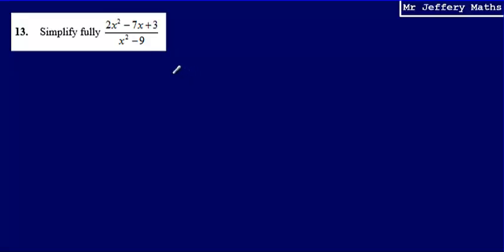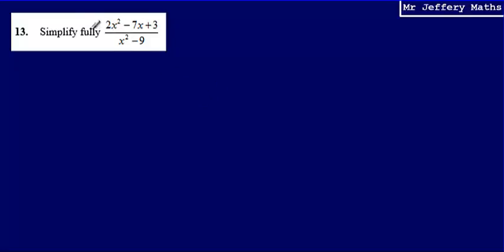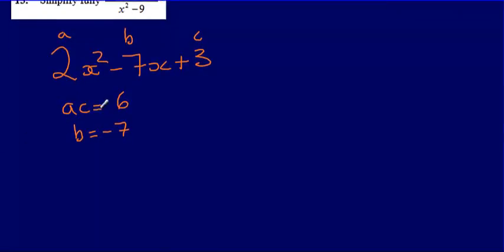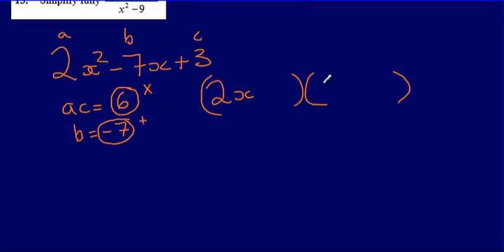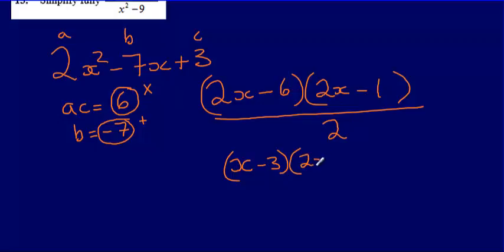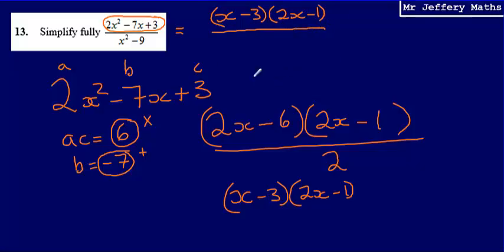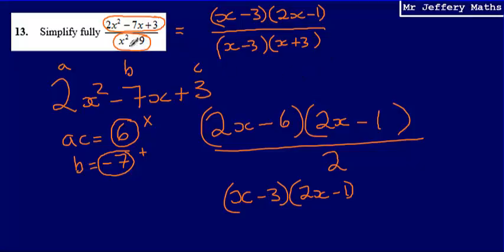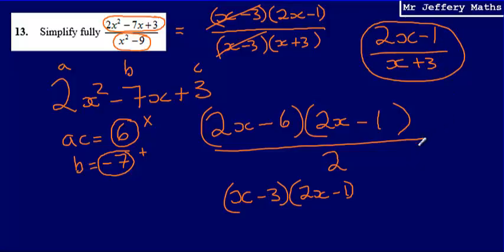13. Simplifying Algebraic Fractions (GCSE Maths - Edexcel Practice Tests Set 3 - 1H)